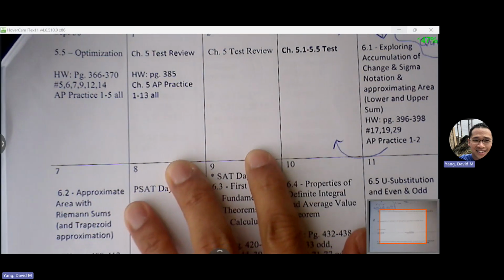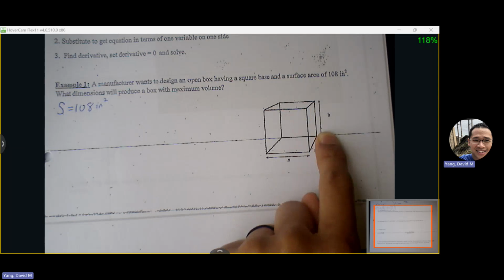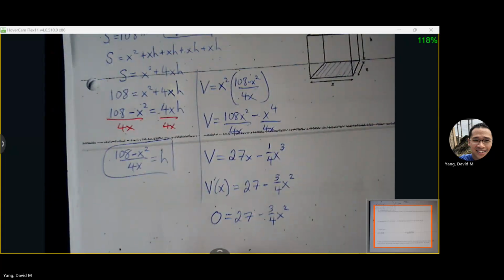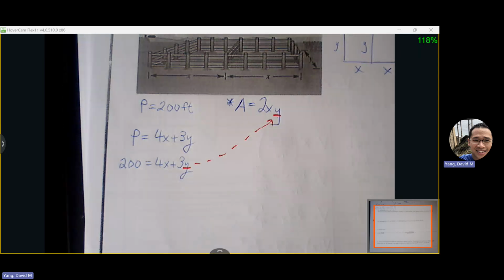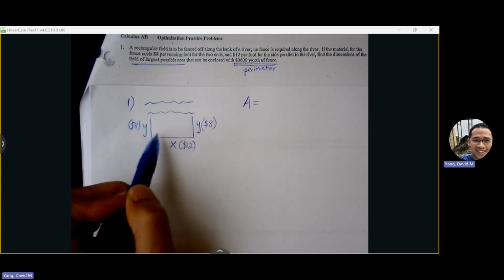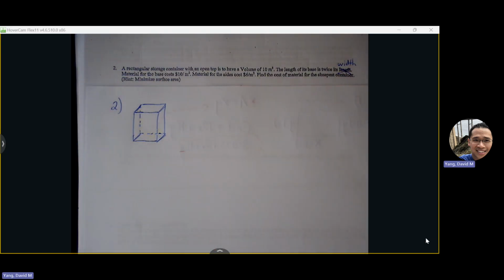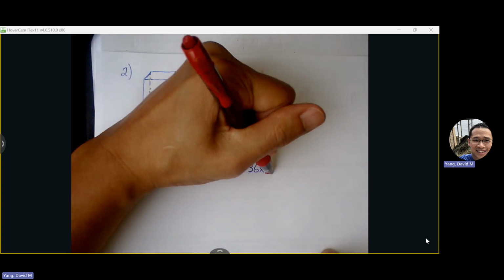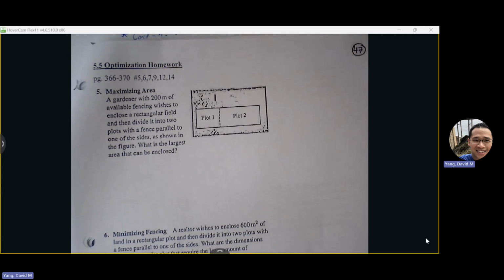BC Calc 5.5 Optimization Notes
AP Calculus BC - (Mon) Sept 30, 2024